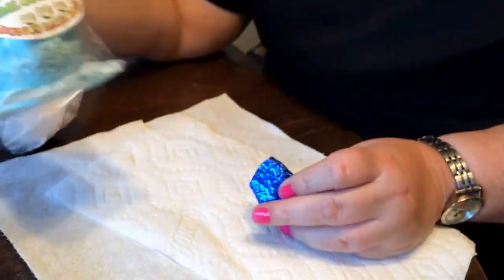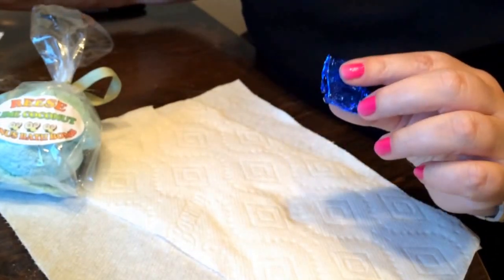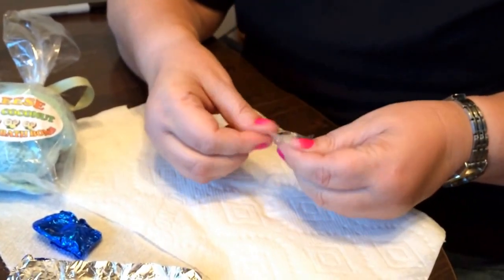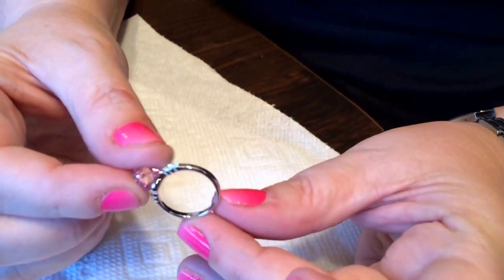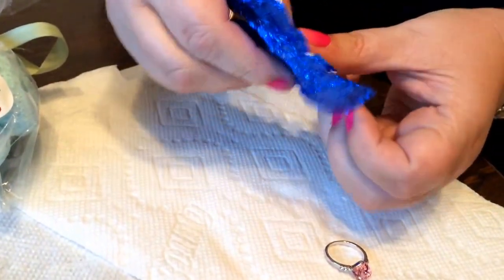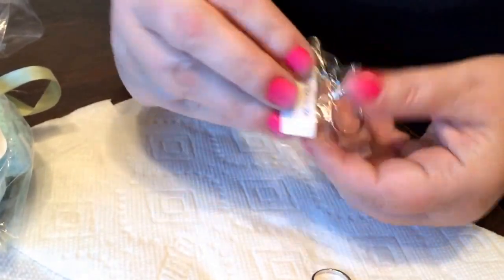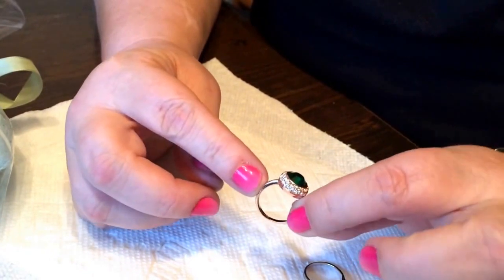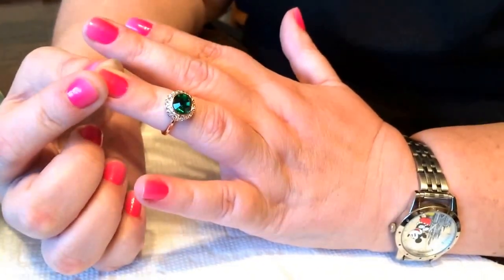Reese bath bomb reveal. LOVE!